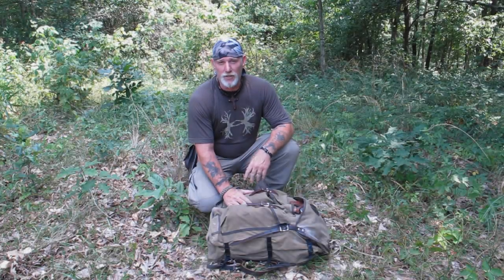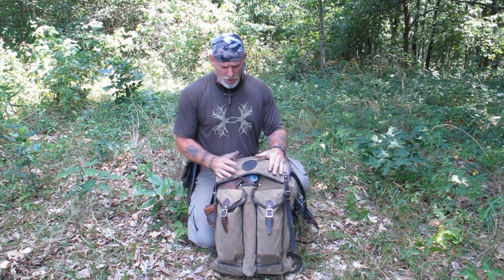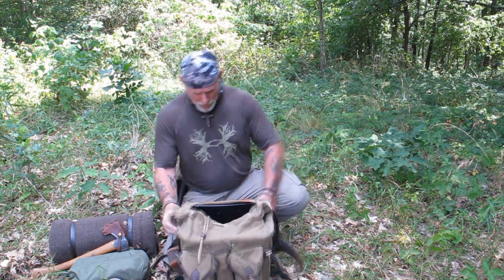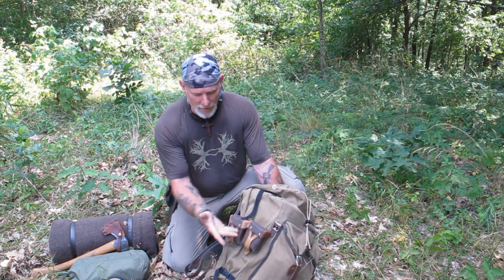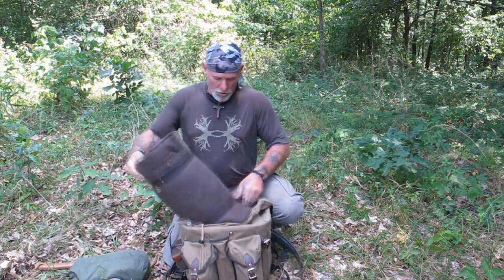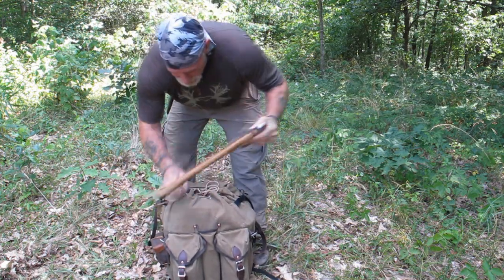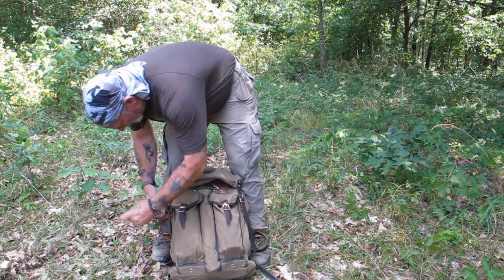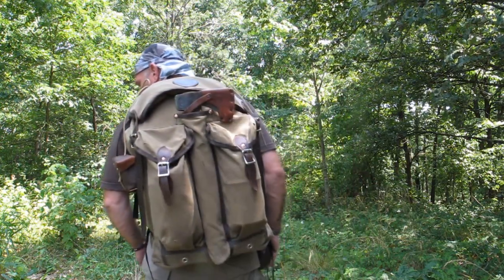Simple Bucket Pack Modification